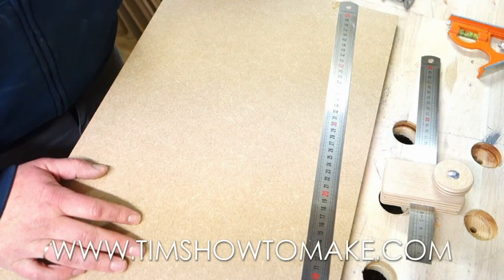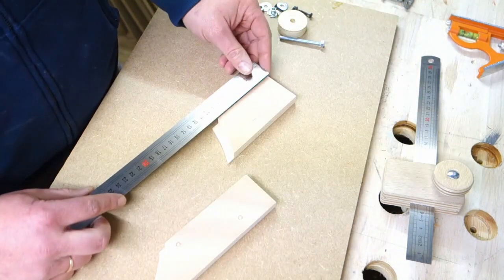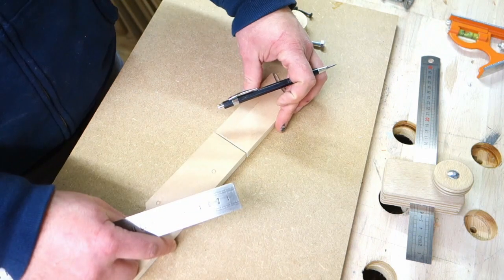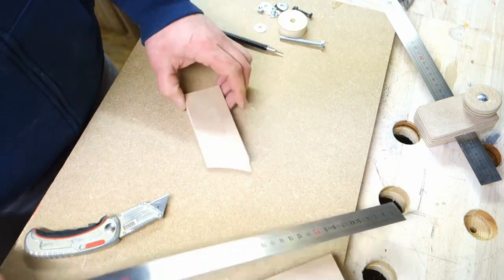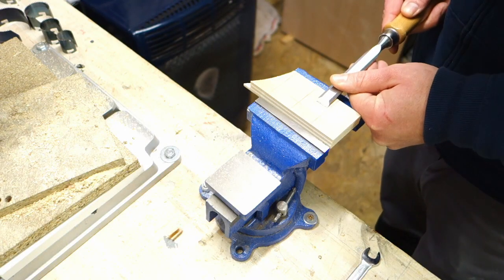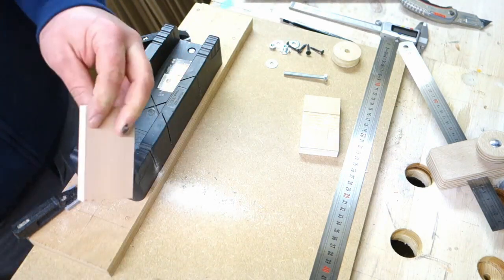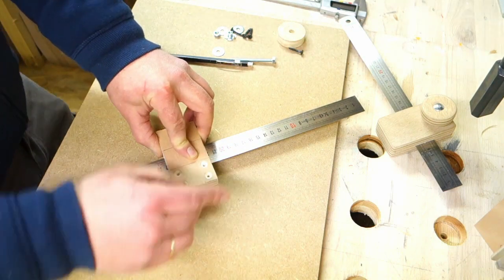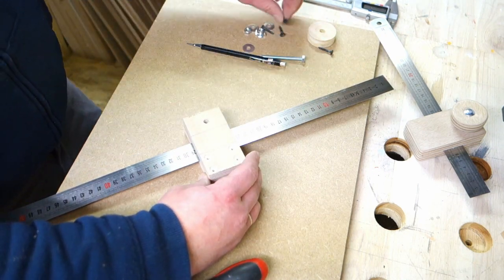building a marking gauge in 10 min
Here is my playlist with my newest videos. Must watch building a marking gauge in 10 min

Hi, my name is Tim good to see you here
I like to make stuff, create, building machines, engineering and do experiments around Woodworking. My Videos are for entertainment and also how to tutorials.

I am NOT interested.